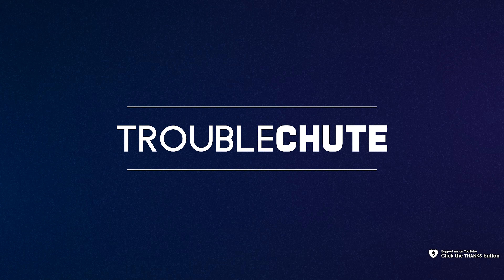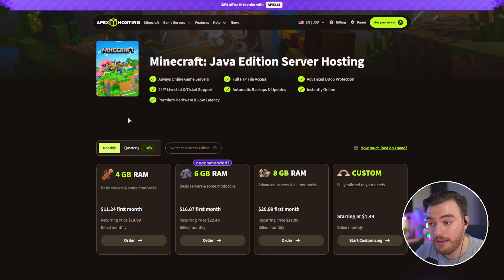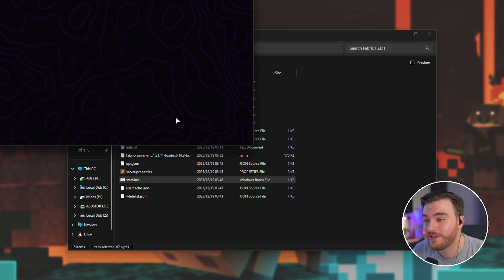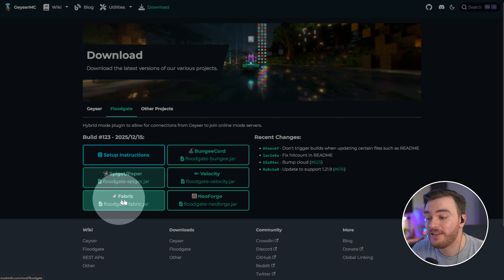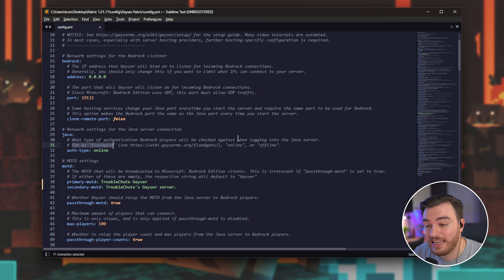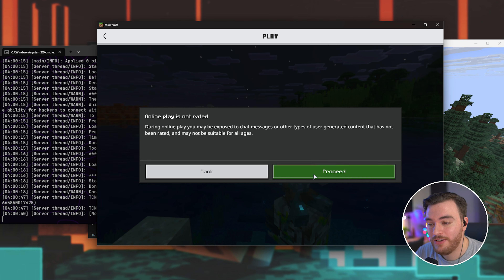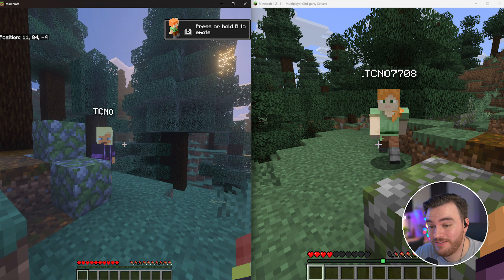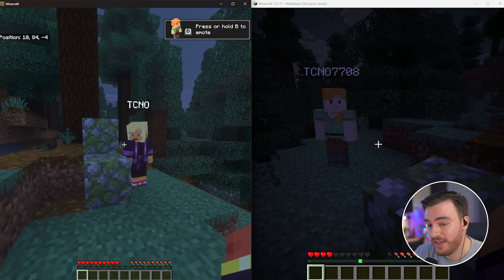EASY Bedrock & Java Cross-Play Server Tutorial | Xbox, PS4, PC, Android, iOS & More!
Get your friends on Java, Windows 10, Xbox, PlayStation, Nintendo, and mobile to play together on your Java server EASILY! GeyserMC Allows any Bedrock client to connect to your Java server. Want an easy start? Host your own Minecraft server with Apex Hosting easily! *Limited time only.

This video shows you how to enable cross-platform play on a Java edition server, using third party plugins. By the end, you should have a working Java server that allows Bedrock clients as well.

Timestamps:
0:00 - Intro/Explanation
0:30 - Minecraft Server
1:30 - Install GeyserMC Mod
2:40 - Geyser Configuration Location
3:03 - Allowing Bedrock players on a Java server
4:15 - Floodgate config
4:45 - Configuring Geyser
5:50 - Connecting Java AND Bedrock players to the same server!
7:25 - Geyser commands
8:10 - FAQ and troubleshooting problems